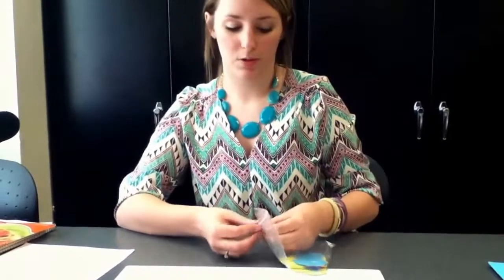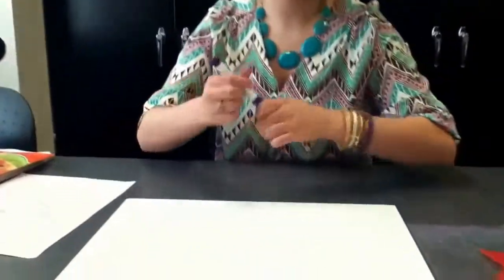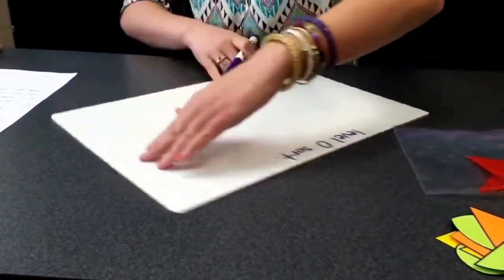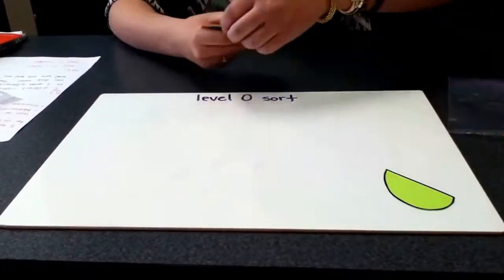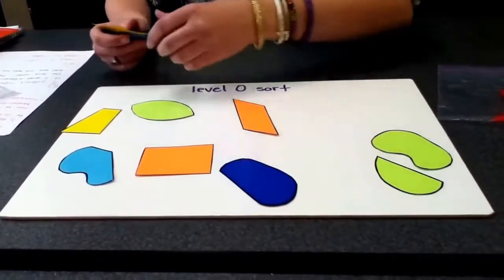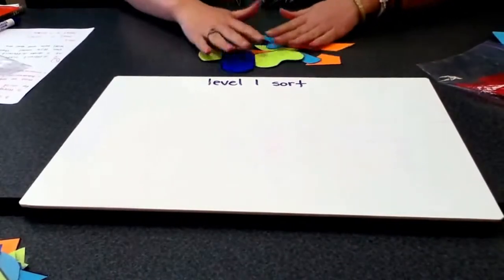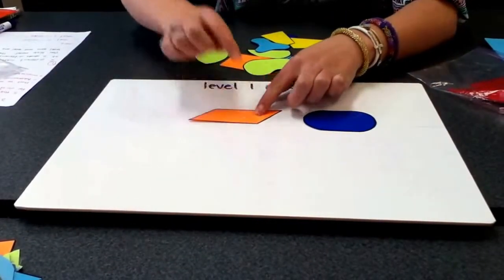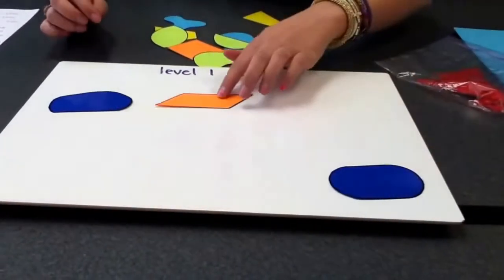Module 5 D&E